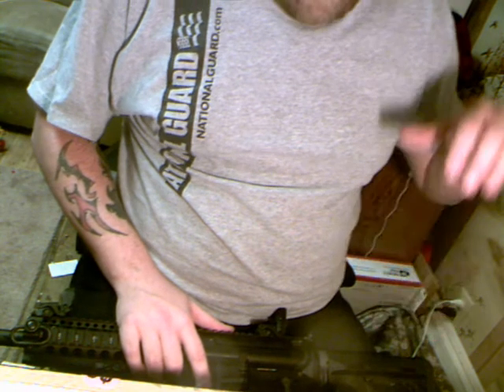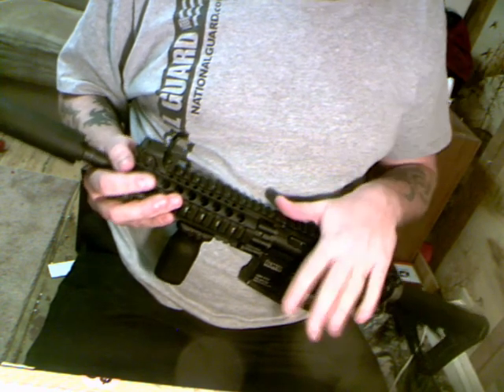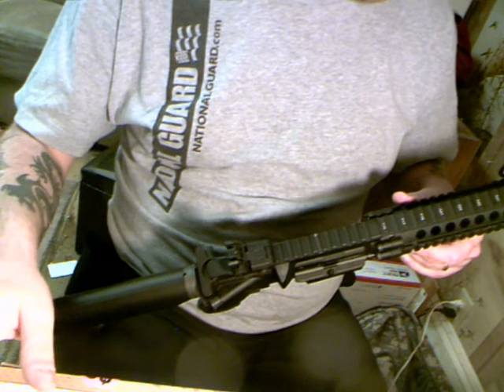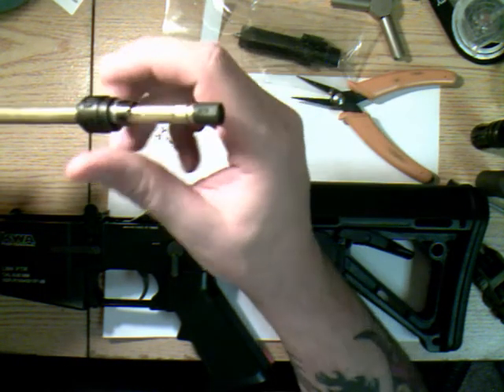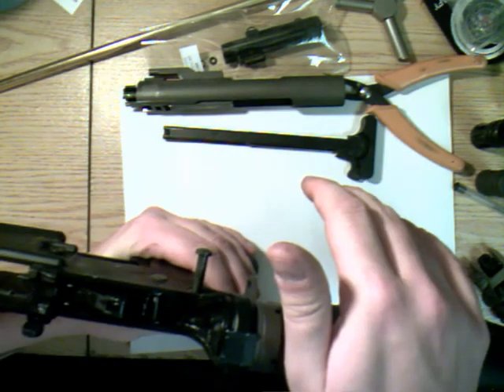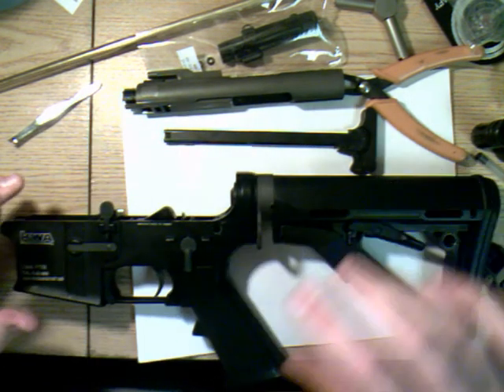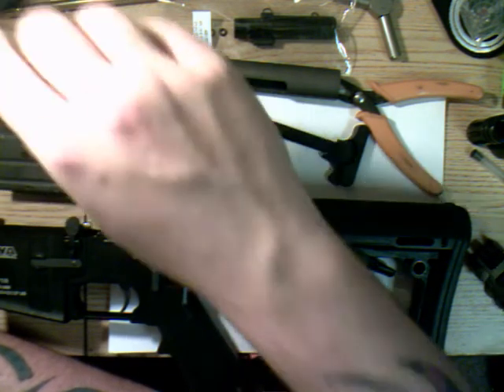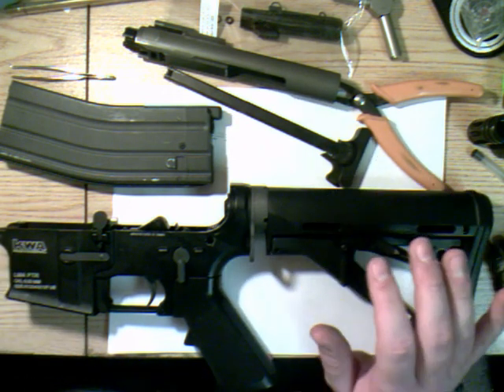KWA LM4 overview and review